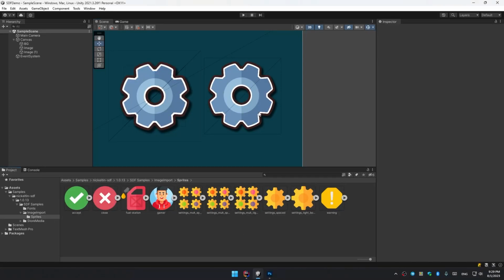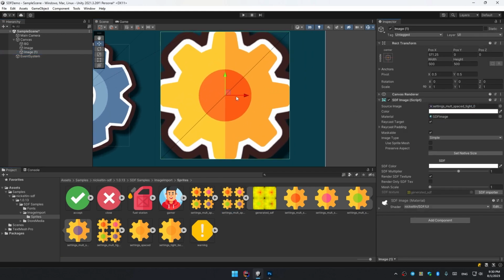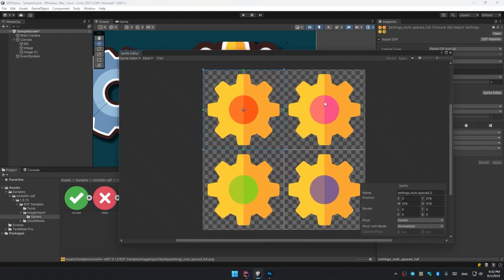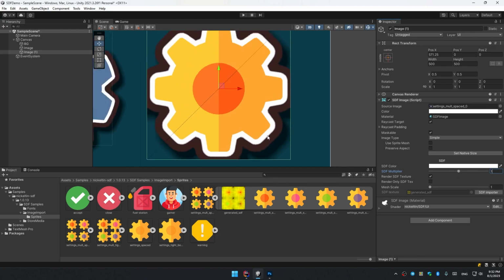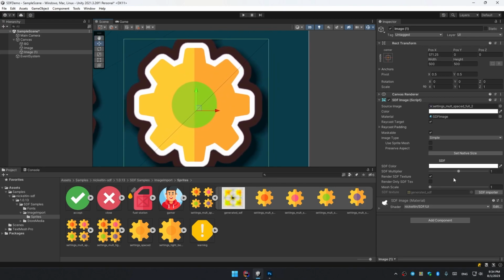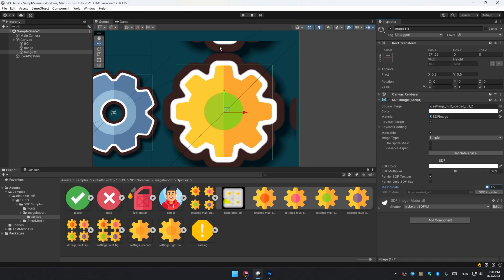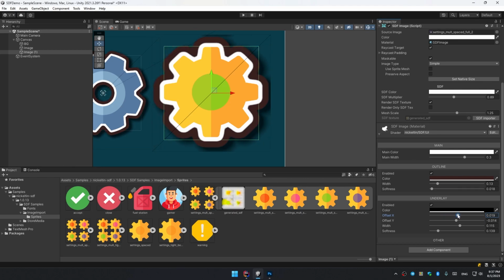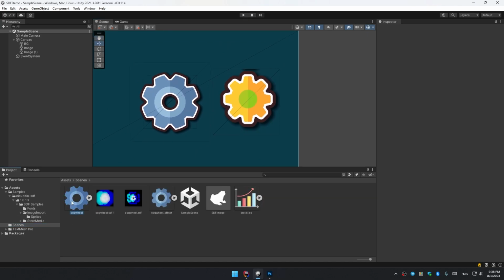SDF Image Tutorial | Part 3 | Multiple sprites workflow (Unity UI Outline Asset)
"SDF Image" is a package designed for Unity that adds a functionality that should have been present from the start - high-quality outlines and shadows for UI elements. Currently, Unity's outline and shadow components for UI suffer from poor visual quality, distorting the shapes of sprites significantly and possessing other limitations.

"SDF Image" enables the creation of high-fidelity outlines and shadows using Signed Distance Fields (SDFs). These textures are generated alongside your regular project textures during the import process. To make them work, you only need to toggle a checkbox in the import settings.

Setting up "SDF Image" is straightforward: create an "SDF Image" component from the context menu, just as you would with any other UI component. Then, enable the "Import SDF" checkbox in the Texture import settings. Afterward, drag and drop a sprite onto the "SDF Image" component. That's it! The "SDF Image" component will now operate similarly to Unity's built-in Image component but with the added functionality of SDF rendering for improved outlines and shadows.

0:00 Intro & Recap
0:10 Multiple sprites texture overview
0:46 "Tight sprites" problem
1:00 Increasing sprite bounds
1:31 Configured texture from samples
2:11 Manually adjusting multi-sprite texture
2:53 What happens if outer edges offsets removed
3:54 Decreasing sprite bounds but leaving offsets between
4:46 Multi-sprite texture workflows recap
5:20 The Best Approach